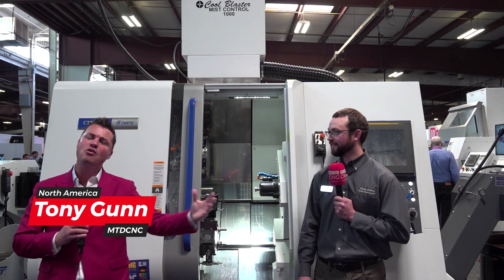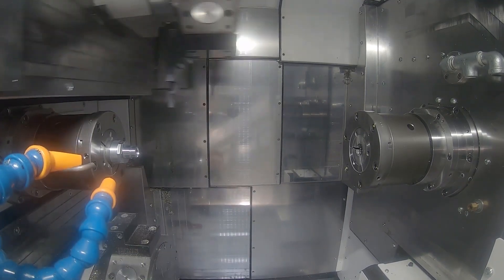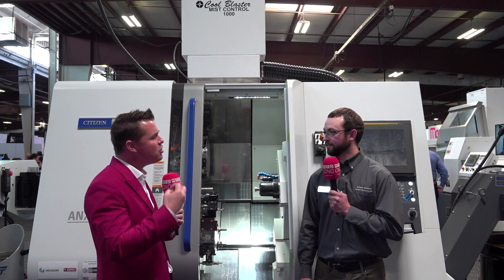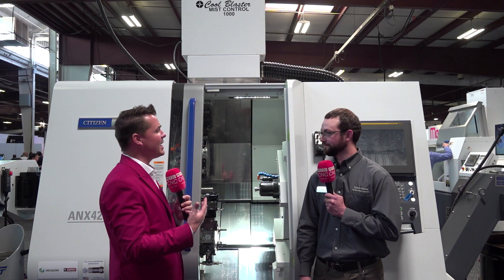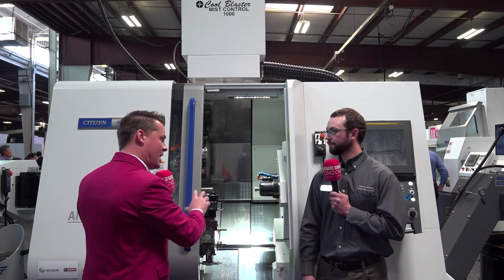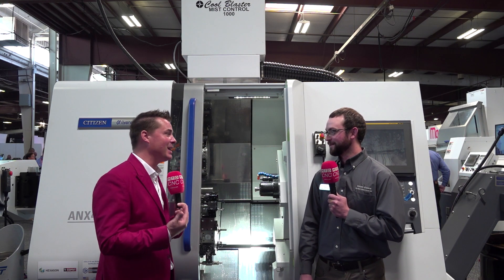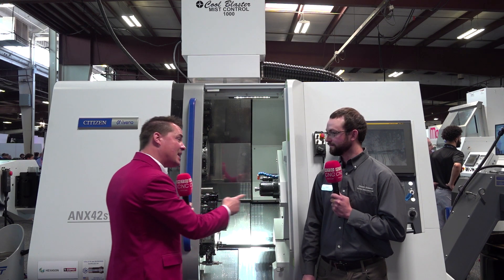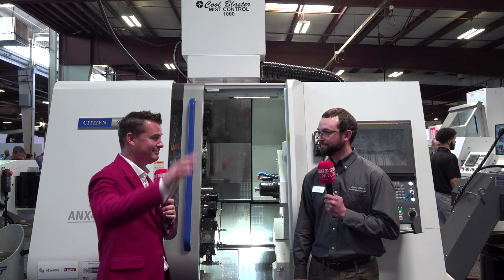Showcasing the famous Miyano and LFV technology at EASTEC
Triple-turret capability with a twin-turret machine? That’s what you could get with this Citizen Miyano equipped with LFV technology! Learn more about the ANX42 and the new low-frequency vibration (LFV) technology in this exclusive chat between MTDCNC’s Tony Gunn and Zachary Hewes of Marubeni Citizen-Cincom. Essentially a chip-fitting technology, LFV allows customers to program chip length and cut through materials like oxygen-free copper. Watch the full video to find out what makes the Miyano line a perfect solution for high-volume bar work and how the excellent service and support from Marubeni Citizen-Cincom can save you from machine downtime!

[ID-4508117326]